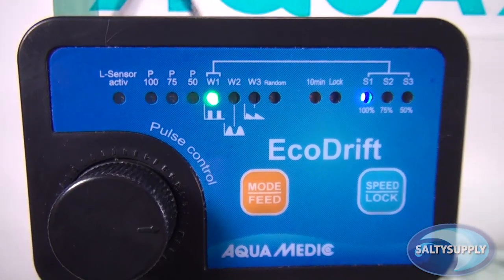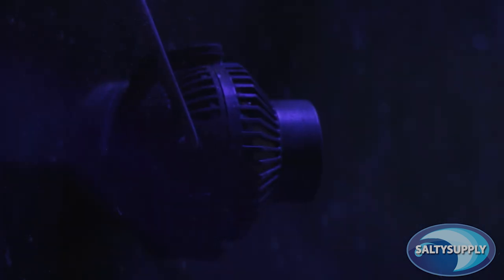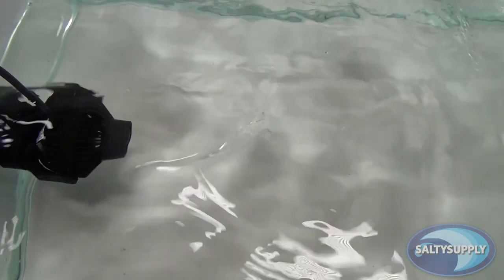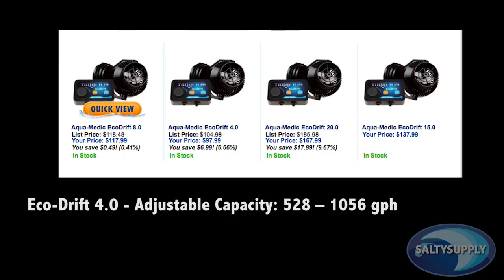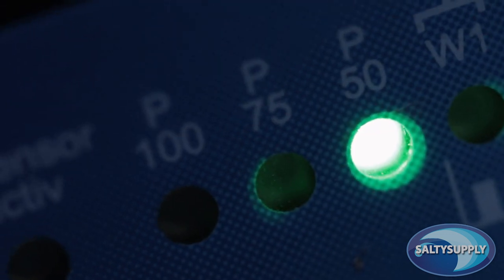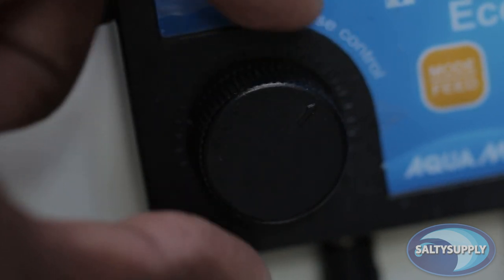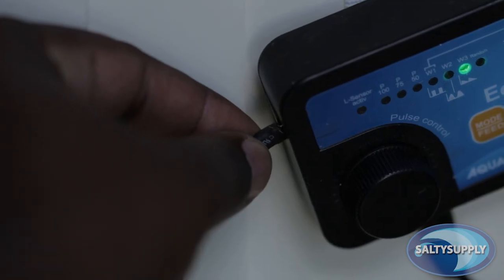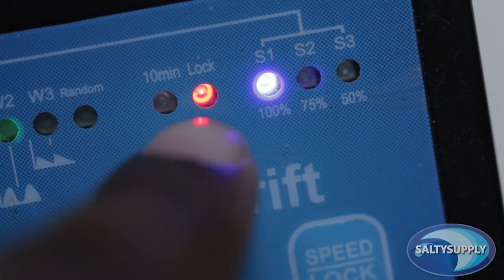EcoDrift Controllable Pump: Everything You Need To Know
This video provides all the information you'll ever need to program and operate the new Aqua Medic EcoDrift controllable Pumps.